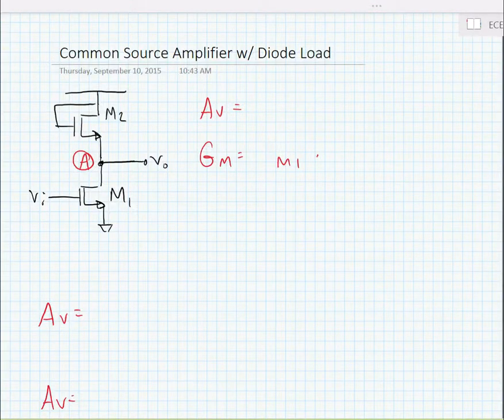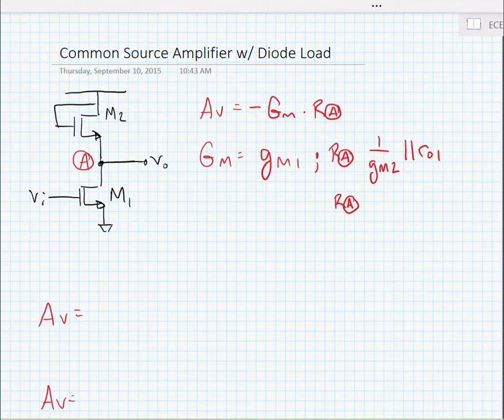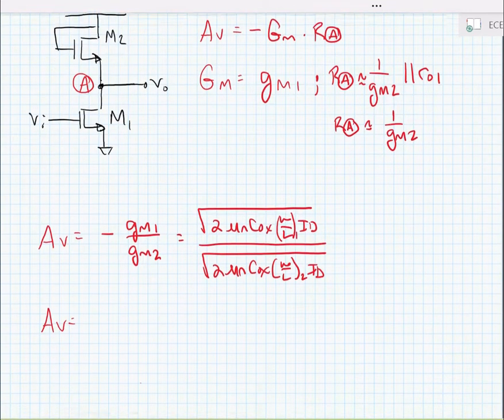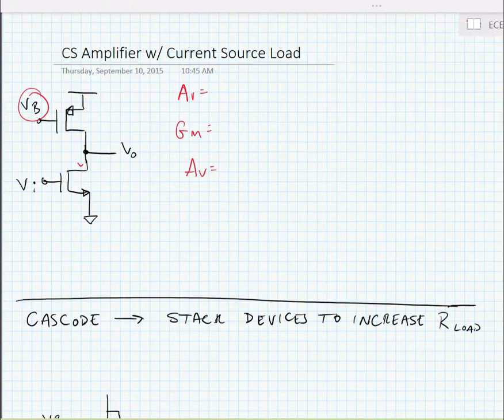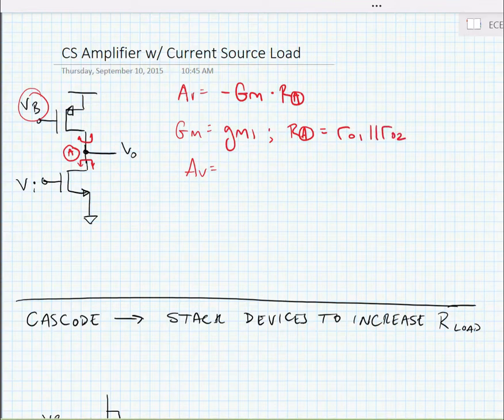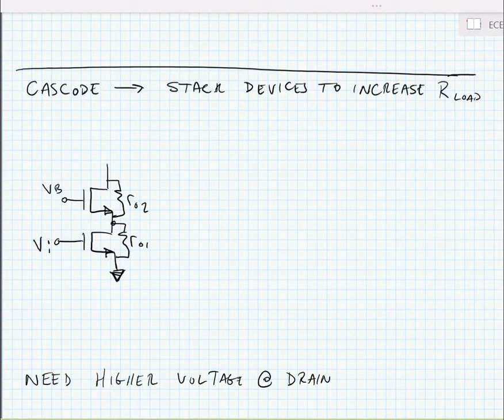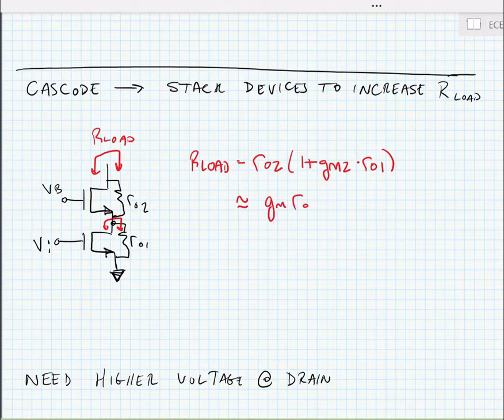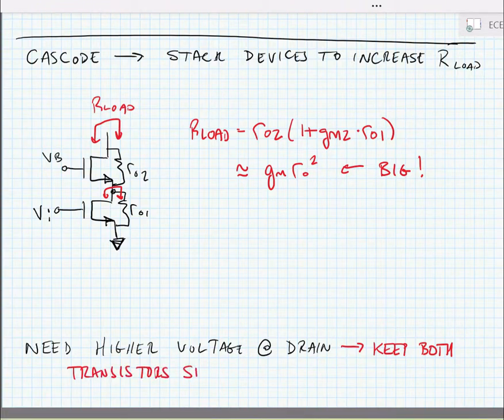ECE 3204 Lecture 9C - Amplifiers with Active Loads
In this video, we derive the gain of a CMOS common-source amplifier with both a diode connected NMOS load and a current-source PMOS load. We also see a CASCODE transistor for the first time.